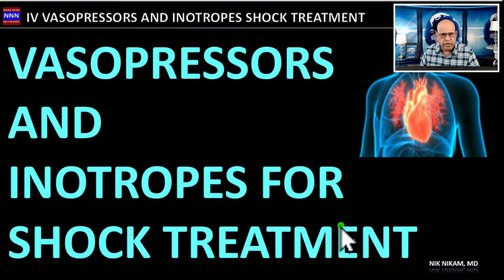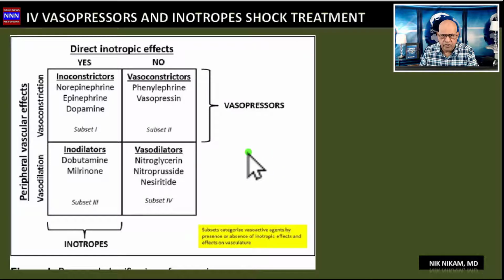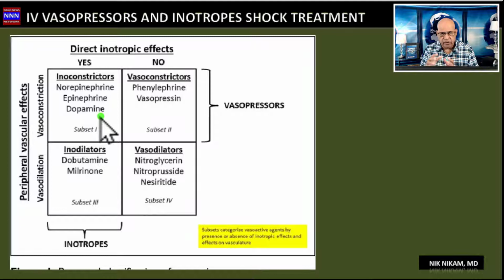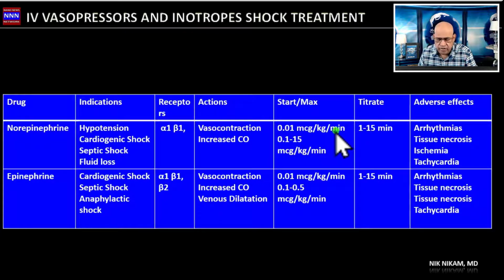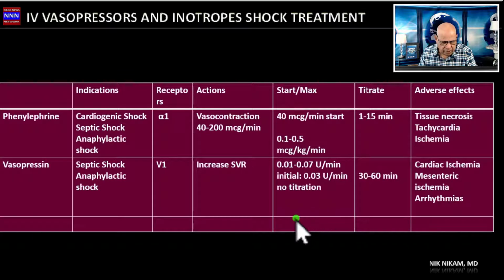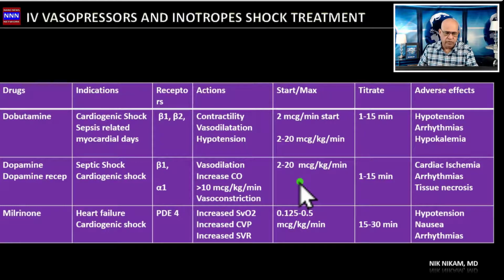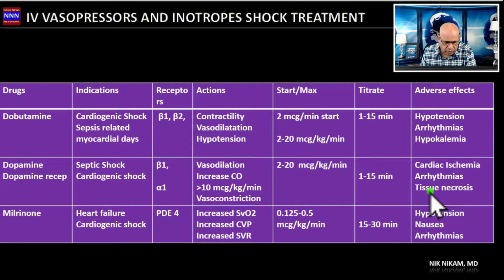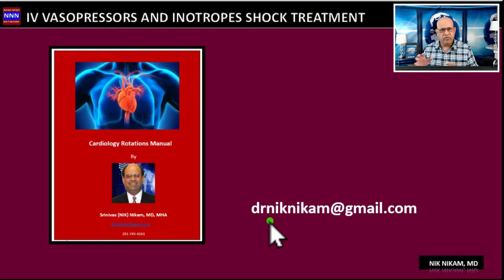ACLS IV Vasopressors Inotropes for Shock Patients | Nik Nikam MD